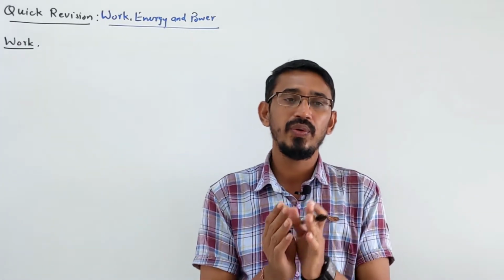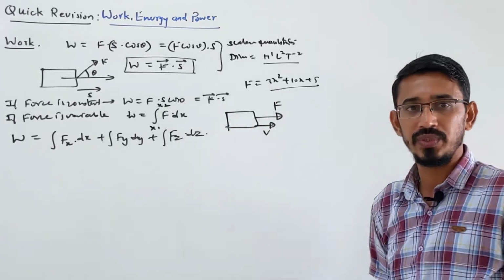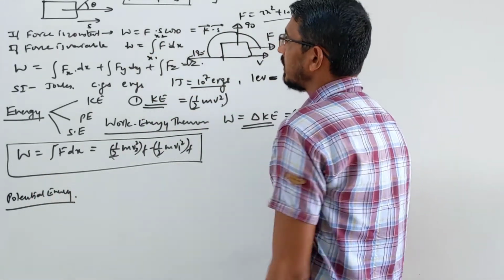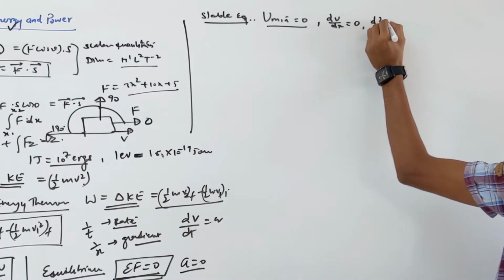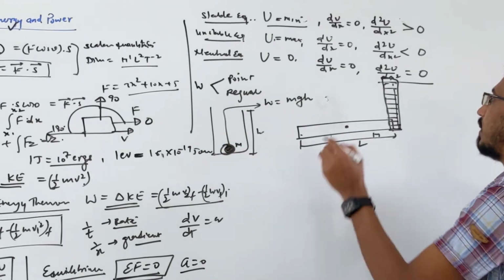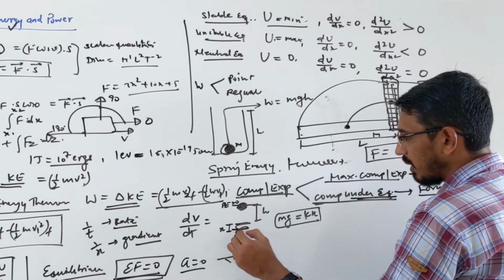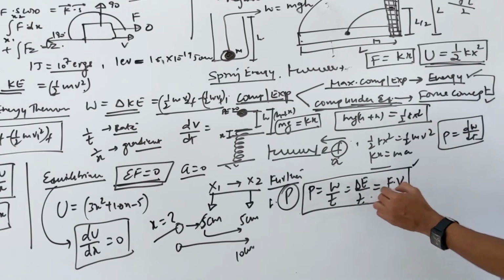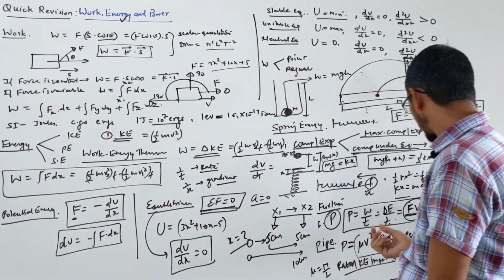NEET Physics - Quick Revision - WEP